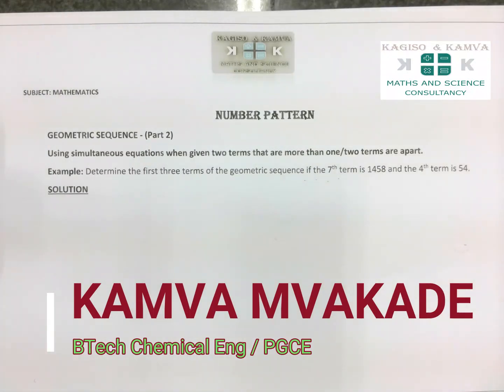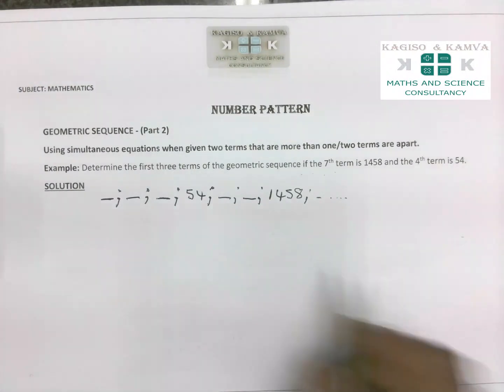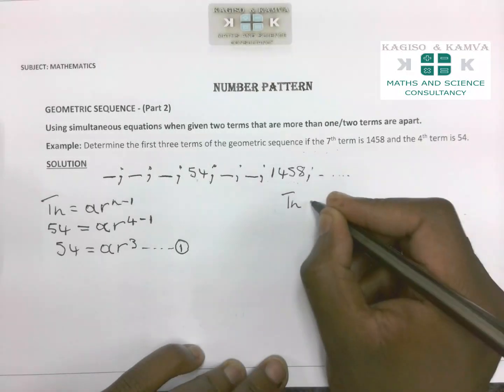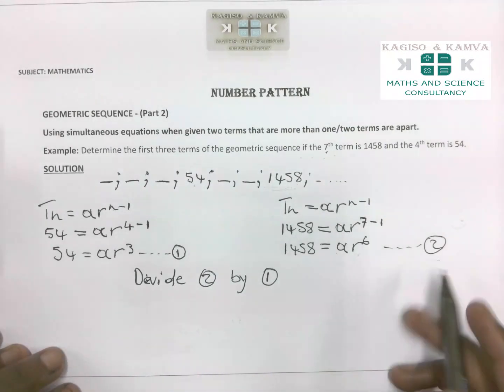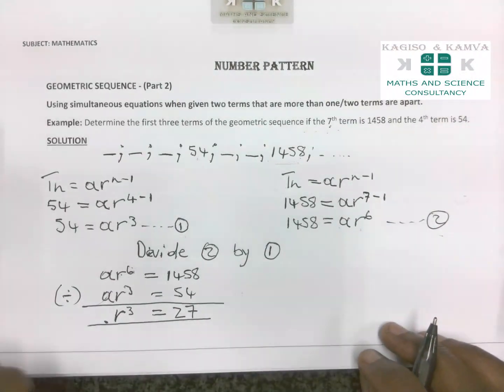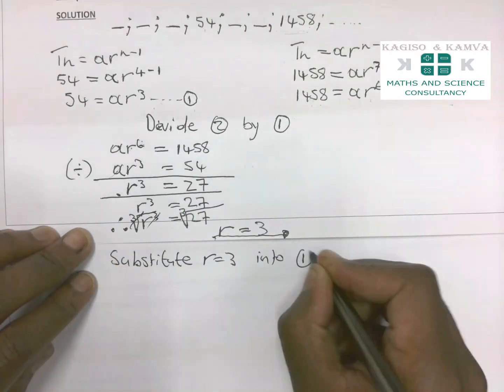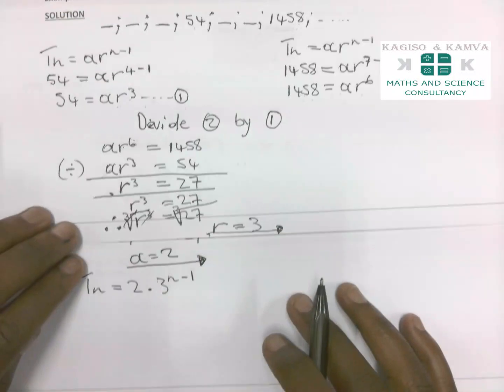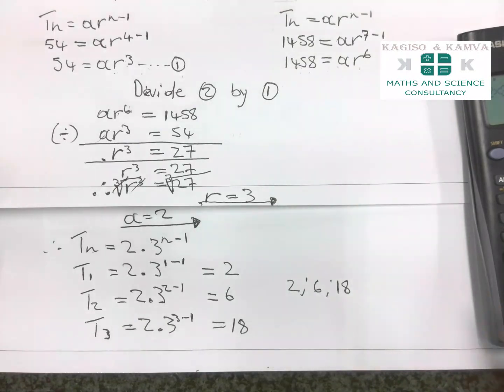Geometric Sequence part 2 | using simultaneous equations